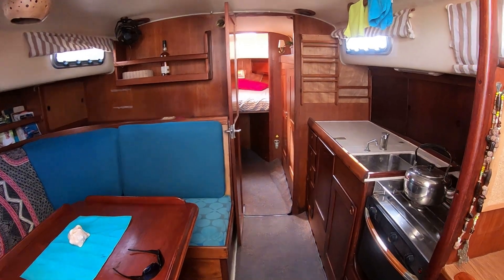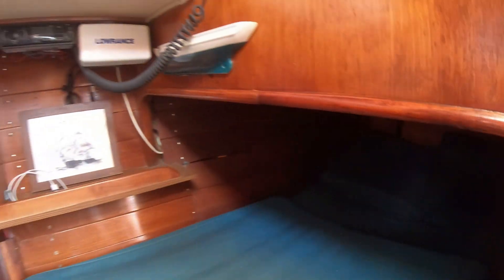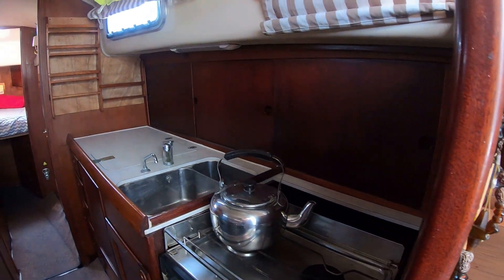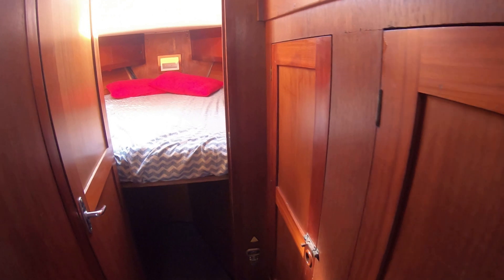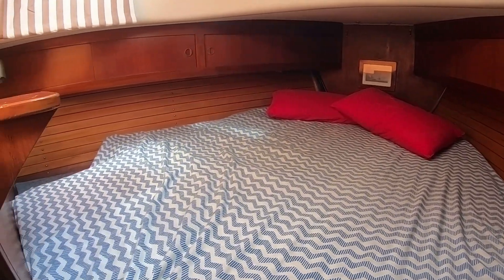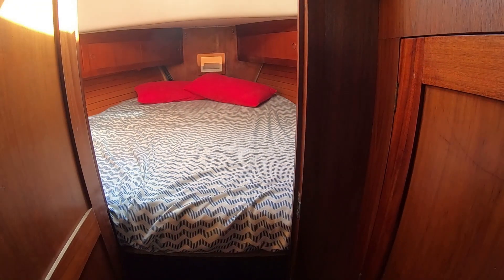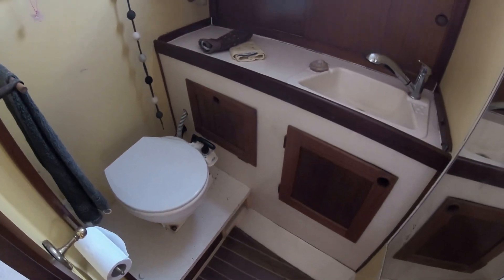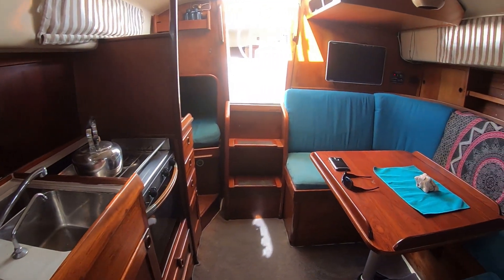Malo 42 - Boatshed - Boat Ref#276655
Malo 42 for sale with Boatshed Grenada Photos and video taken by Boatshed Grenada